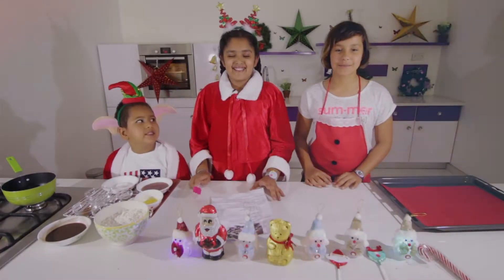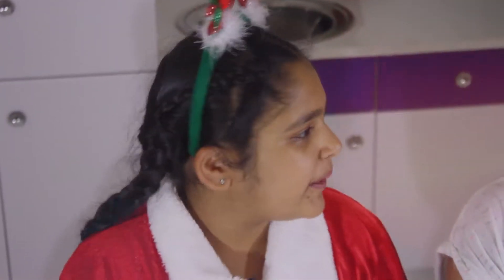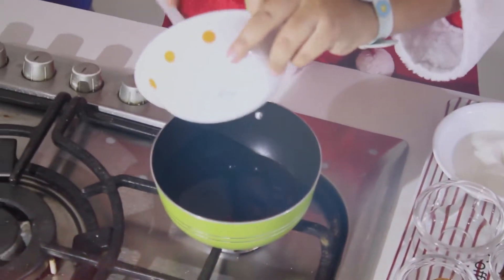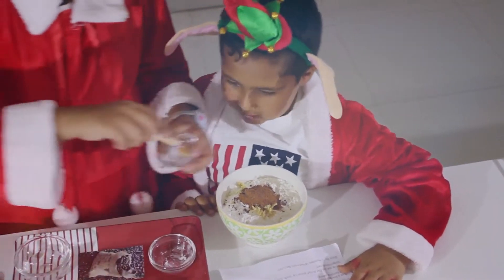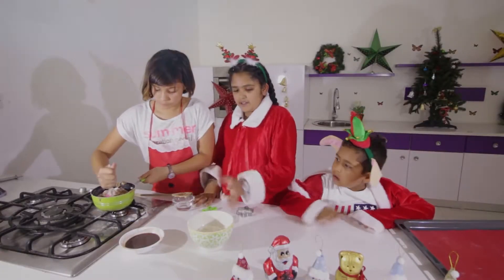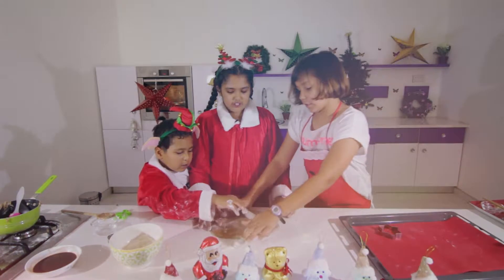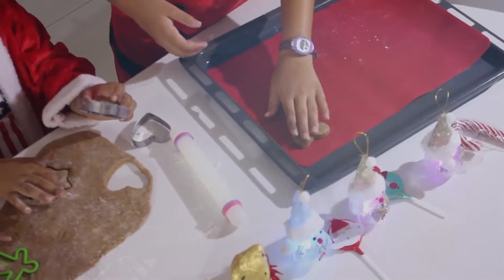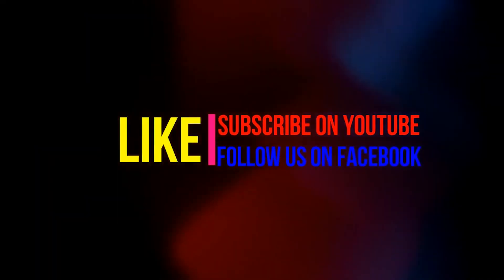Merry xmas 2017